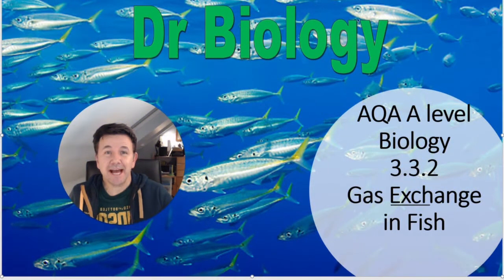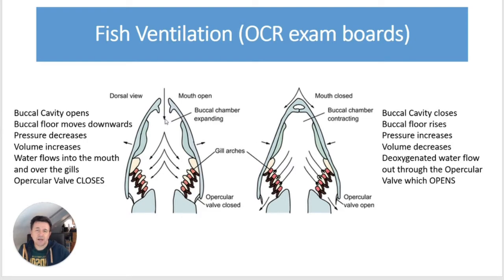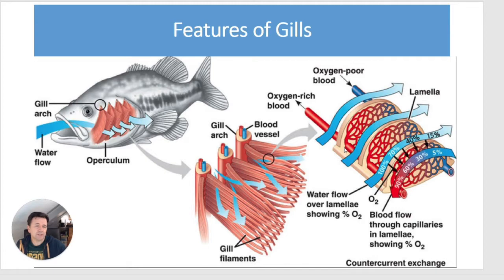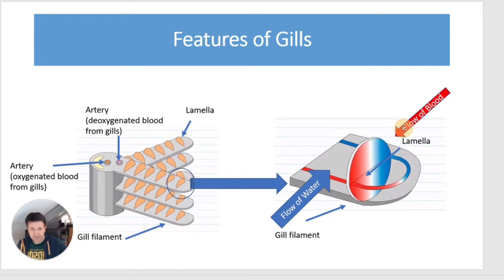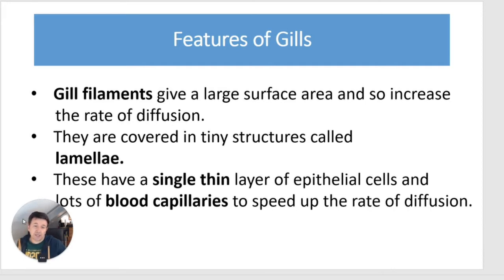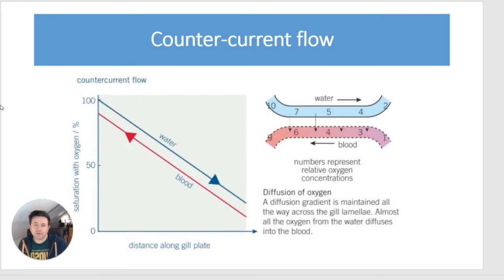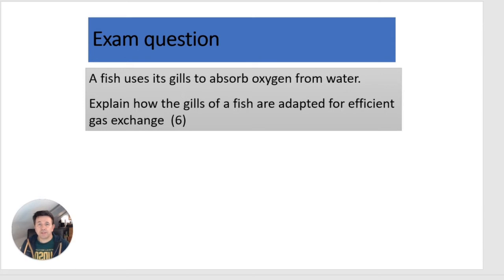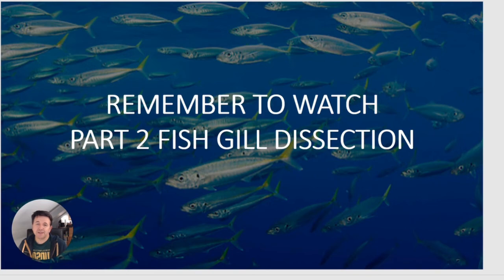Gas Exchange in Fish - A level Biology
This video looks at gas exchange across the gills of a fish. I discuss the main adaptations including gill lamellae, gill filaments, including the counter-current principle. Designed for both OCR and AQA A level Biology.